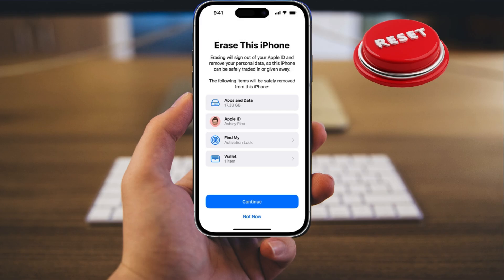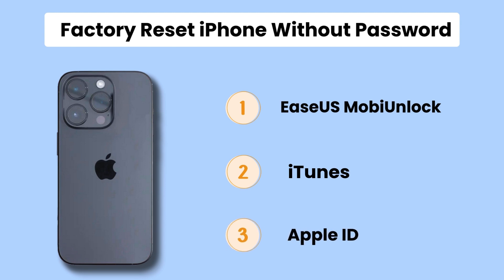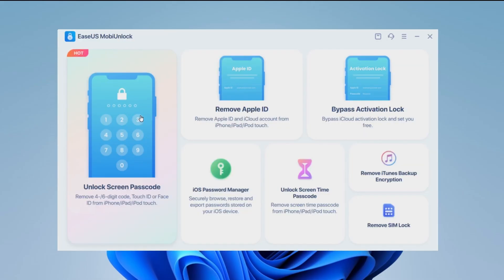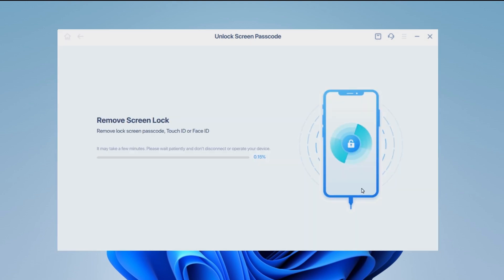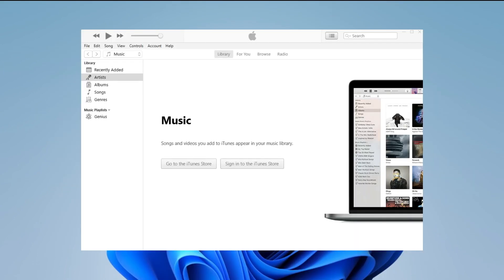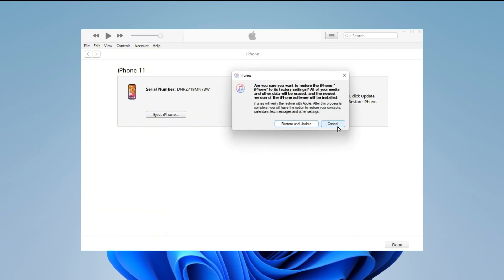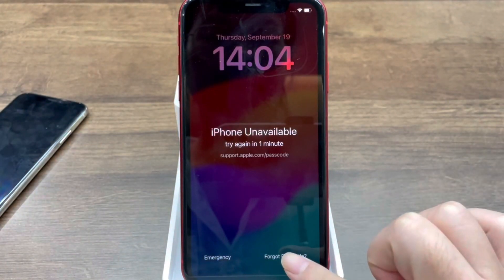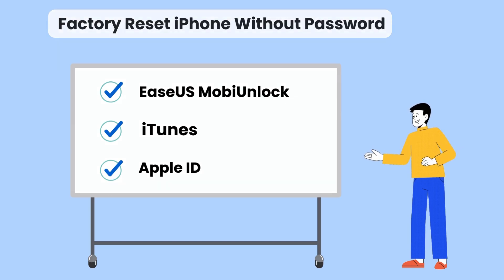How to Factory Reset iPhone Without Password - 3 Ways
This video shows you how to factory reset your iPhone without password. There are two ways to factory reset your iPhone, including EaseUS MobiUnlock, iTunes, and Apple ID.

★★★TIME CODE★★★
00:00 Intro
00:49 Method 1. EaseUS MobiUnlock
01:44 Method 2. iTunes
02:35 Method 3. Apple ID

Today, our tutorial focuses on how to factory reset your iPhone without password. You may have multiple failed attempts at entering the screen passcode. You may also find yourself locked out of your iPhone due to forgotten passwords, making it difficult to reset the iPhone. There are three ways to factory reset an iPhone without a password, including using useful unlock software, iTunes, and Apple ID.

Method 1. EaseUS MobiUnlock
Our first method to factory reset your iPhone without password is by using EaseUS MobiUnlock.
Step 1. Launch EaseUS MobiUnlock on your computer. And choose "Unlock Screen Passcode" from its main screen.
Step 2. Connect your iPhone to the computer, and click "Start." Follow the on-screen instructions to put your iPhone in recovery mode.
Step 3. Confirm your iOS device and click "Next" to download the latest version of firmware for your device.
Step 4. Once the firmware is ready, click "Unlock" to factory reset your iPhone.
Step 5. Wait for this program to reset and erase your device. When you see your iPhone is unlocked successfully, you finish the factory reset process. After that, you can set up your iPhone again.

Method 2. iTunes
The next method is to erase the iPhone with iTunes. You can use Finder if you use a Mac with macOS Catalina or later.
First, connect your iPhone to the computer with a suitable cable.
Open iTunes on the computer.
Put your iPhone into the recovery mode. For iPhone 8 or later: Press and release the volume up button and then press and release the volume down button. Press and hold the power button until the recovery screen appears.
Then, iTunes will detect your iPhone and say, "There is a problem with the iPhone that requires it to be updated or restored."
Choose "Restore" in the iTunes window and wait for iTunes to download software for your device. Afterward, follow the instructions in iTunes to erase your iPhone.
Finally, you can see your iPhone has been restored to the factory settings.

Method 3. Apple ID
Next, let's see how to factory reset iPhone with an Apple ID.
First, enter the wrong screen passcode many times. After about five attempts, you will see the 'iPhone Unavailable" screen.
Then, tap on the "Forgot Passcode" option on the bottom right corner.
Tap "Start iPhone reset" and enter your Apple ID password.
Tap "erase iPhone" to confirm the reset.
Then, all the things will be erased from your iPhone. This Apple logo progress bar indicates that it is erasing your iPhone. Later, you can see that there is no screen password on the iPhone. Follow the on-screen instructions to set up your iPhone.